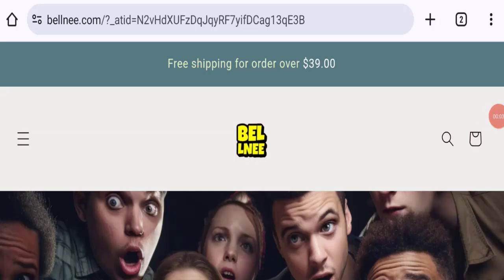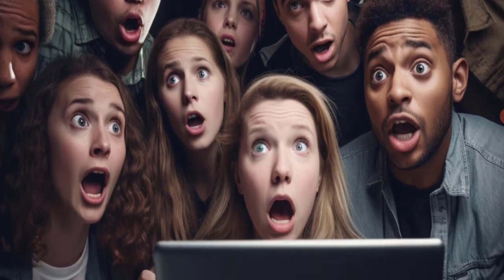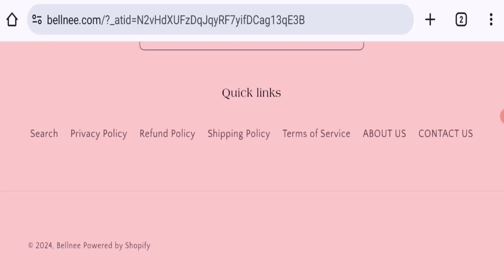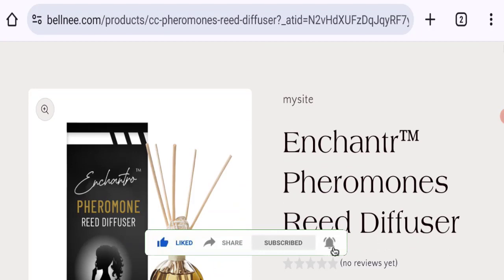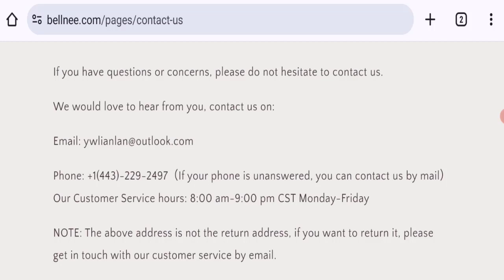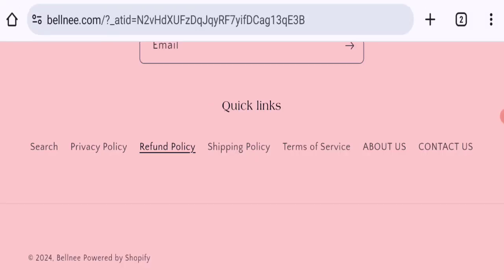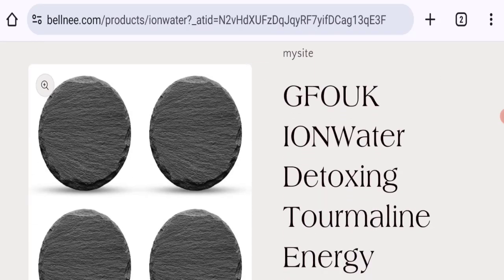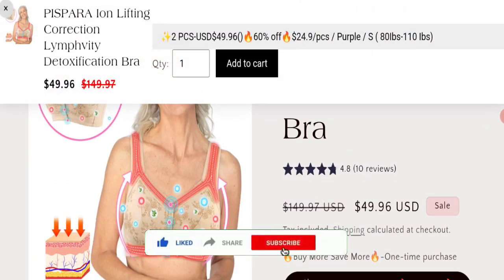Bellnee.com Reviews (Feb 2024) Check This Website Legit Or Scam? | Good Genuine Reviews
Do you want to know about Bellnee.com Reviews? Watch this video till end because in this video you will get to know about the legitimacy of the site.

1. How to Refund on PayPal? Step-By-Step Guide on the Refund Policy

2. How to get a refund for a fraudulent credit card transaction

3. How to check whether a product is genuine or not?

GoodGenuineReviews